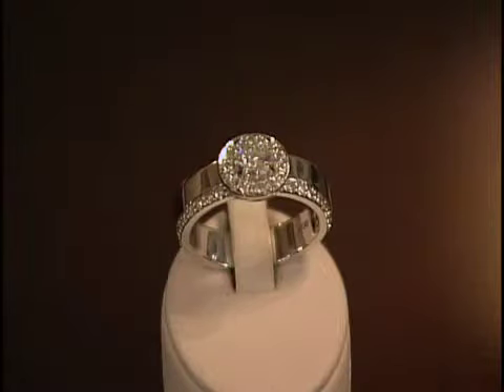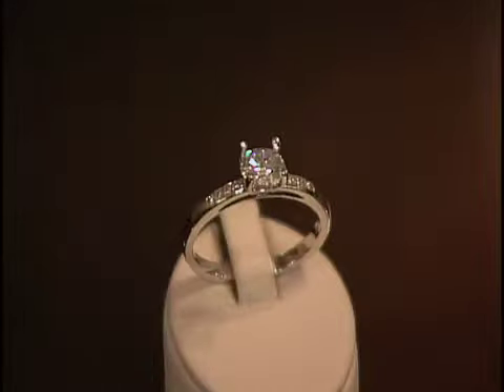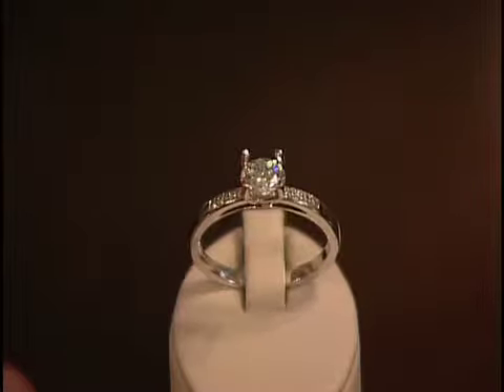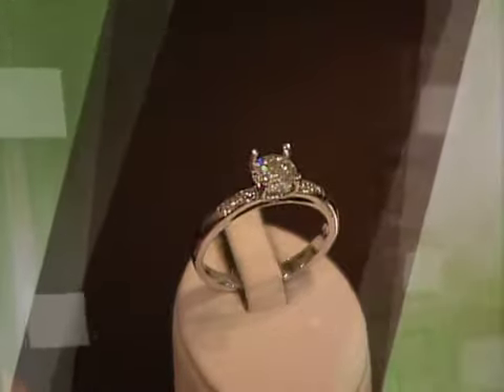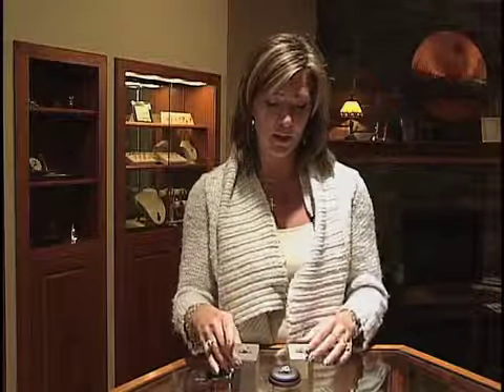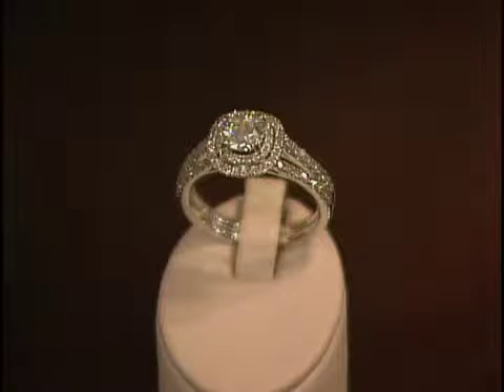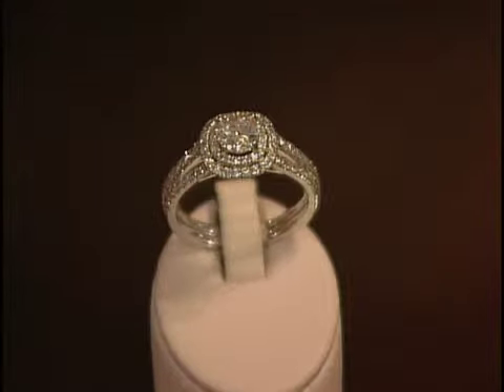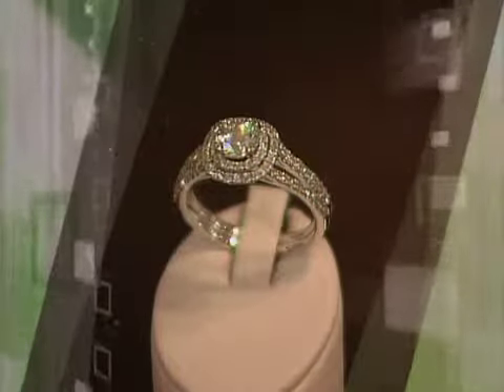Ethnically Inspired Rings